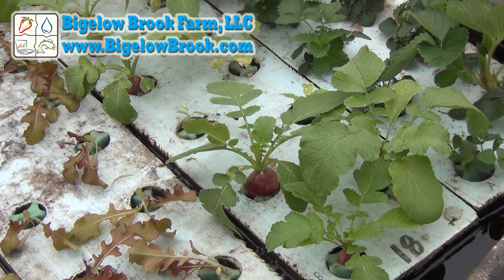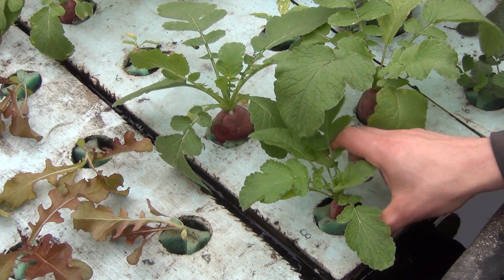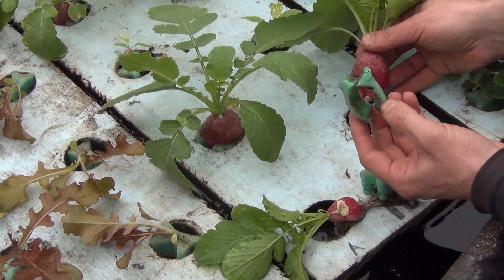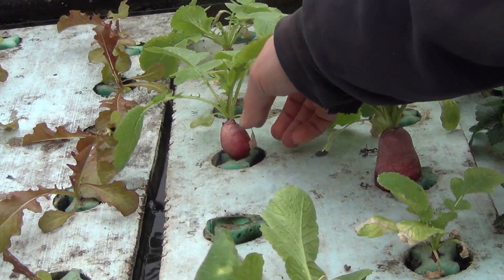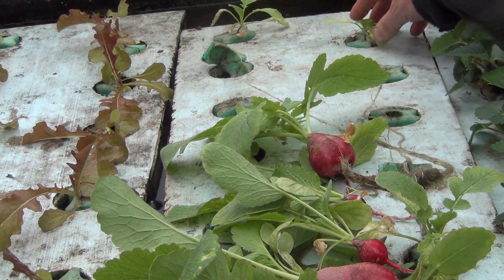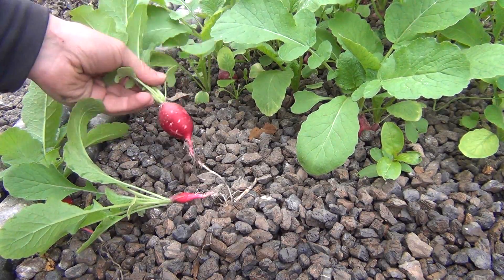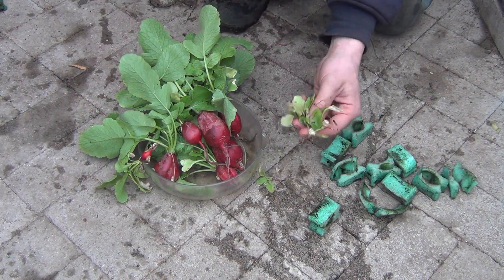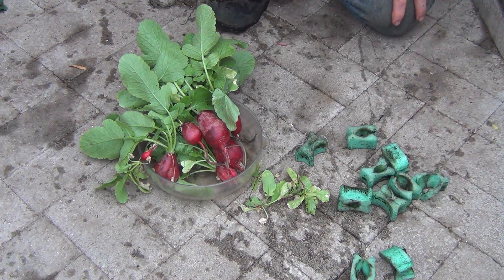Aquaponic Radish using the GrowGrip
Experimenting a bit to see how radish will grow using the GrowGrip.  Mixed results, but we'll keep working on it!